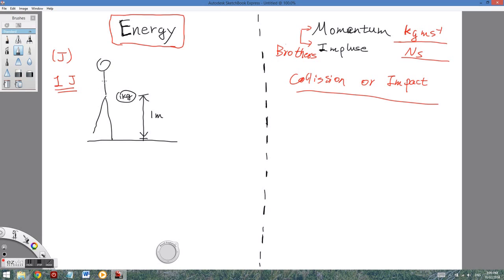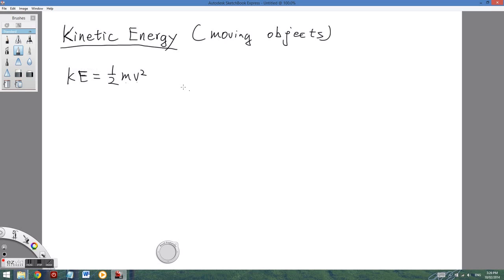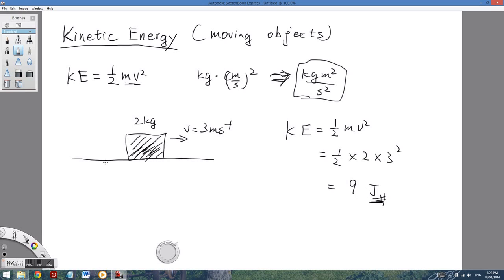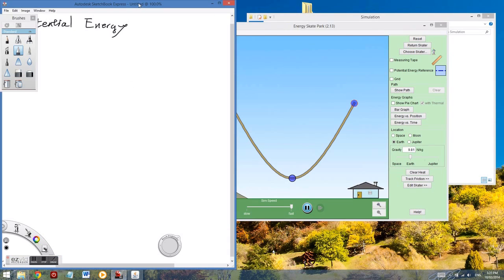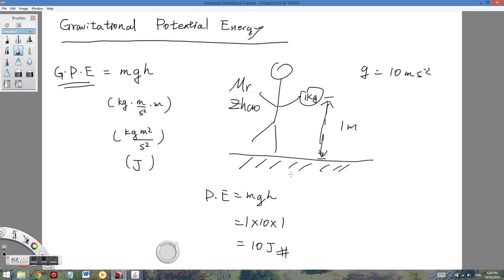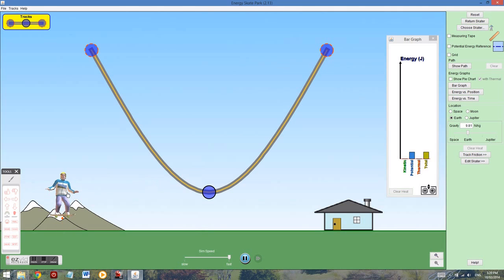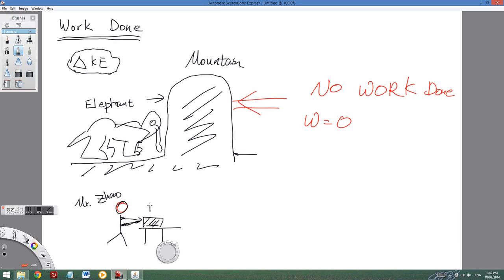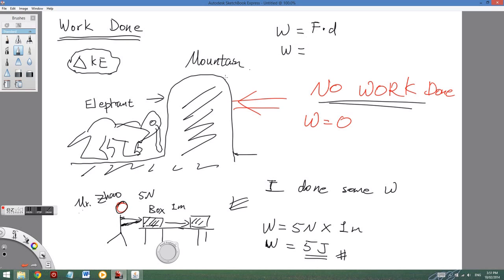Year 12 Week 4 Types of Energy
1 j of energy is approximate the energy needed to lift a 100g apple 1 meter up. Not 1 kg mentioned in the video.